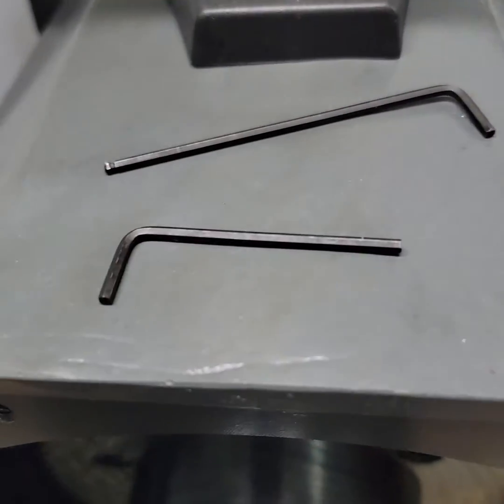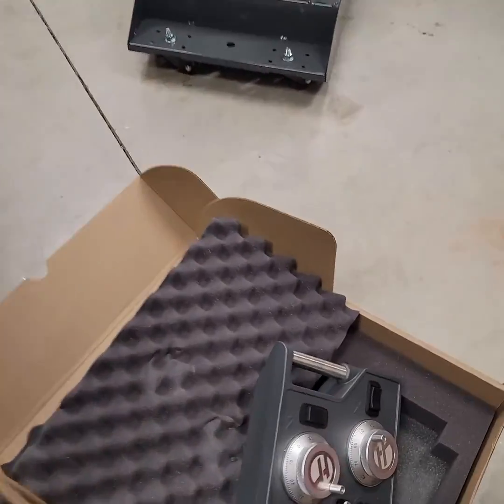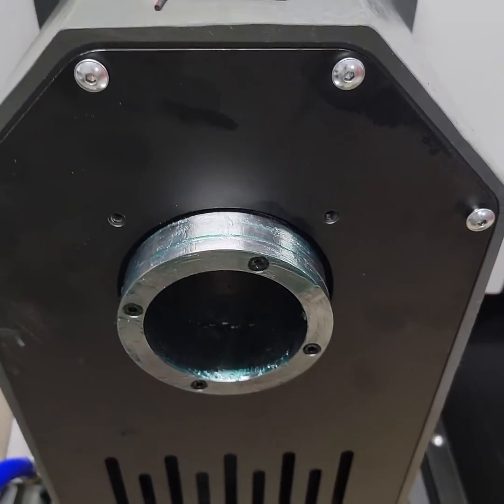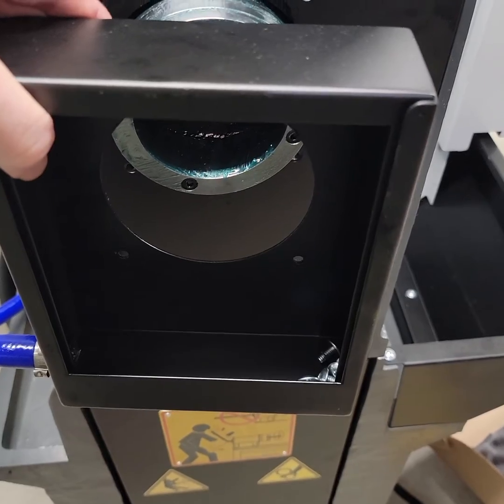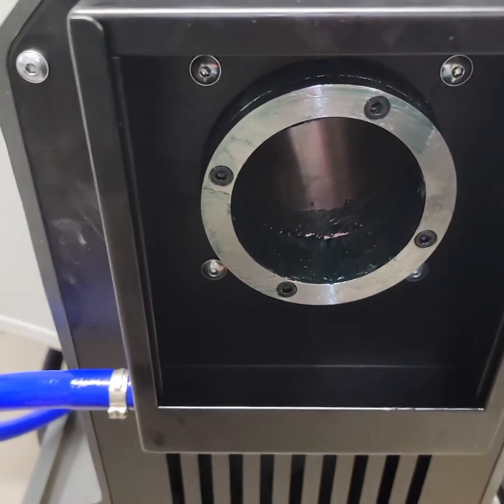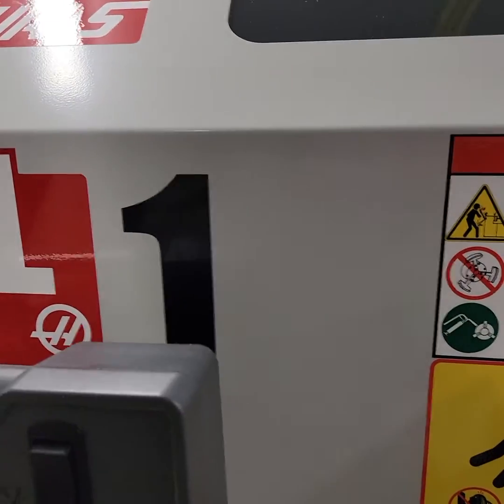2024 Haas TL-1 Electronic Handwheel Installation: Part 4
2024 Haas TL-1 Electronic Handwheel Installation: Part 4